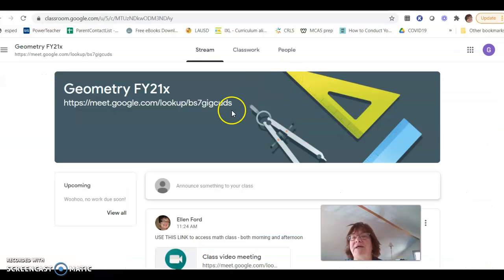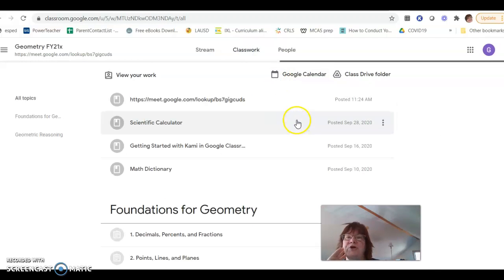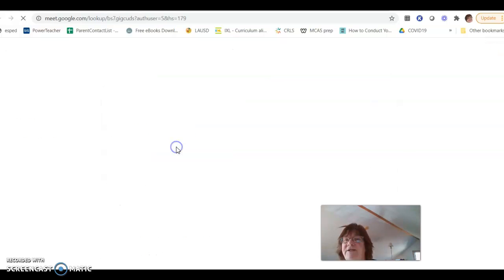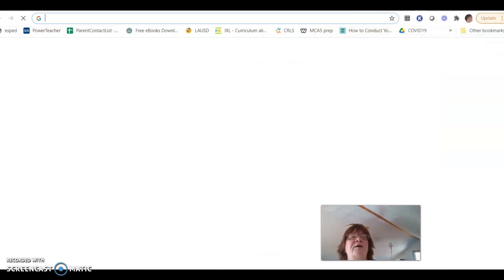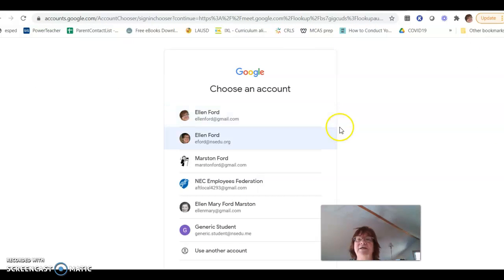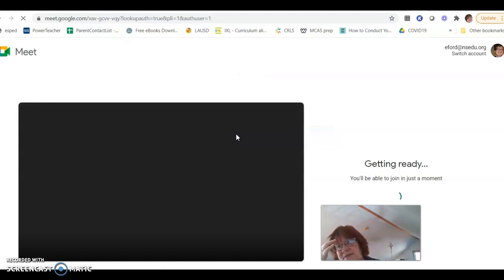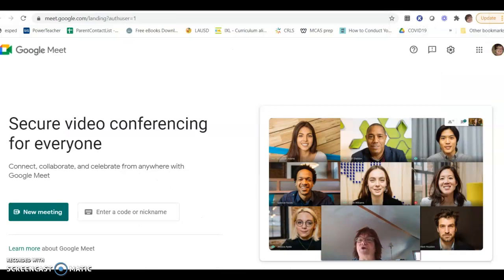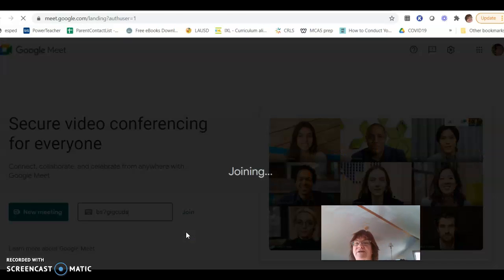bs7gigcuds OR how to access online math classes